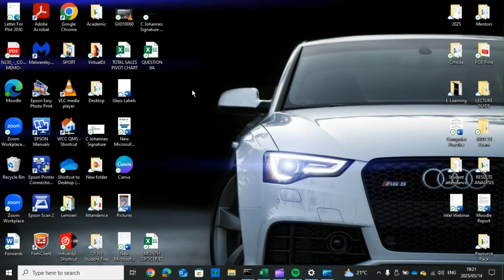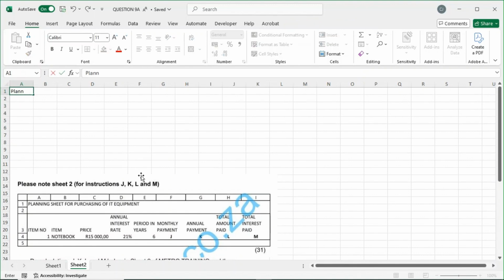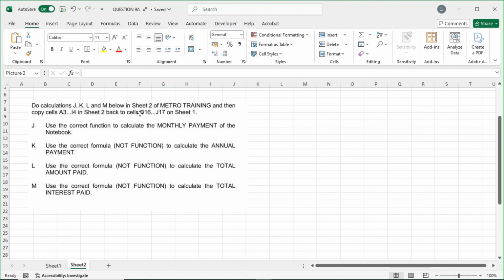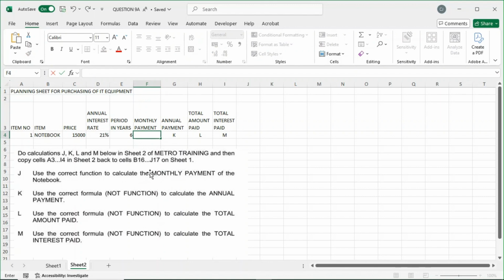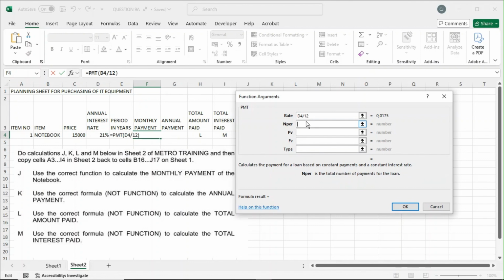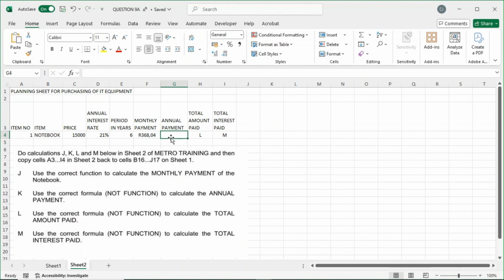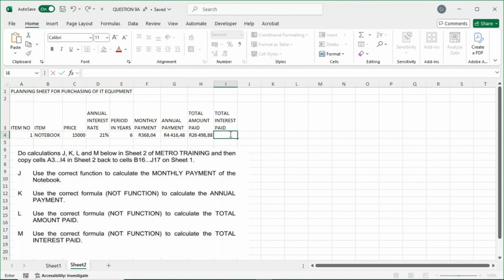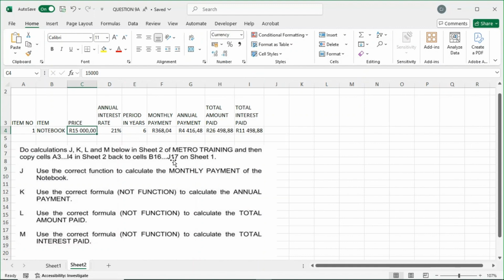COMPUTER PRACTICE N6 NOVEMBER 2023 EXAM: PMT FUNCTION With Mr.J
Question Paper: COMPUTER PRACTICE N6 2023

QUESTION 9A